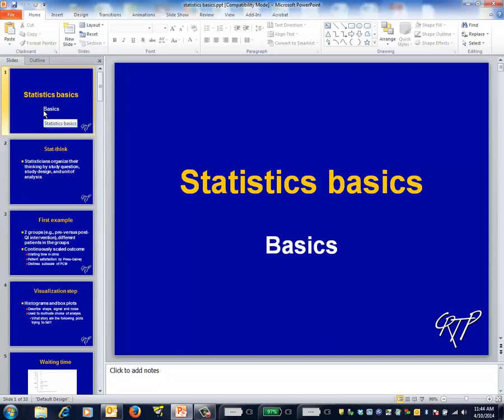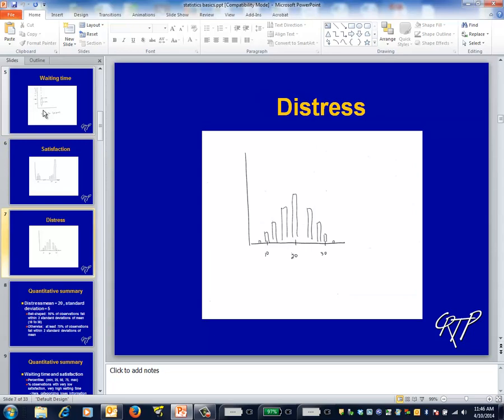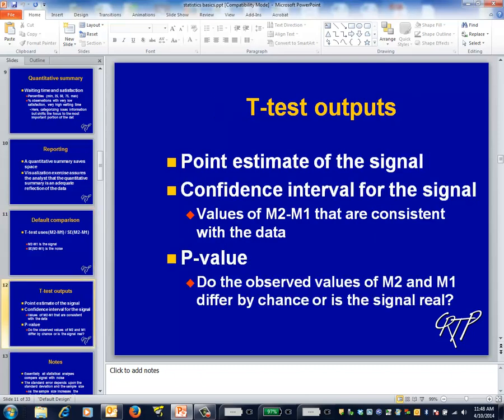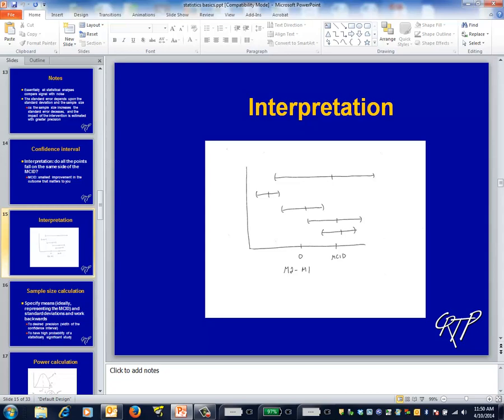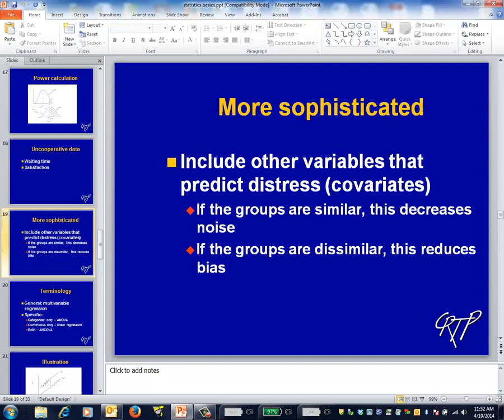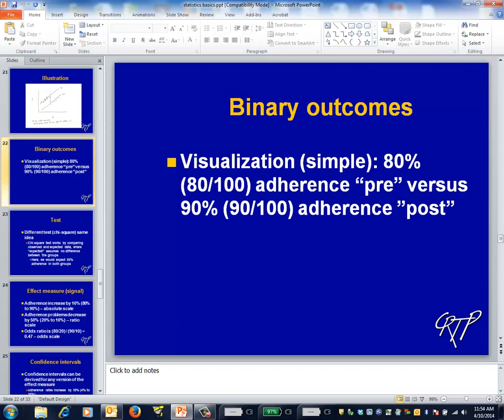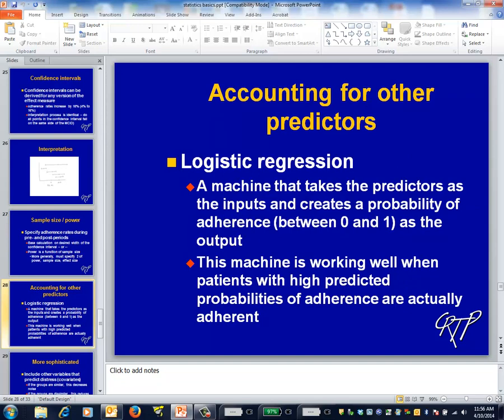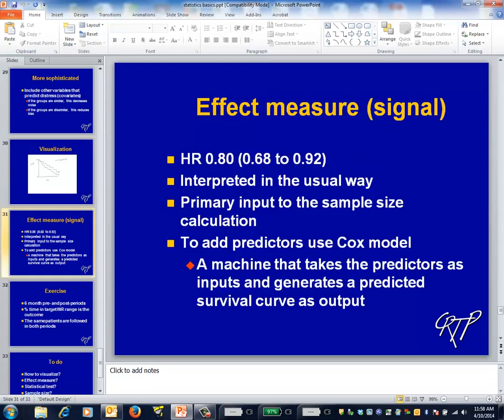LHSTP: cross-sectional data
an illustration of methods of analyzing different types of cross-sectional data, with an emphasis on the similarities in approach